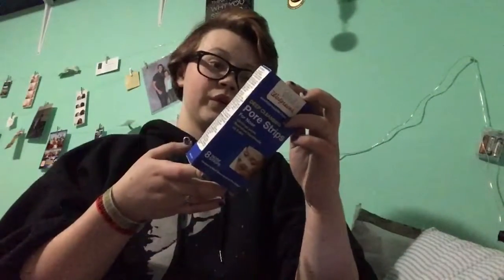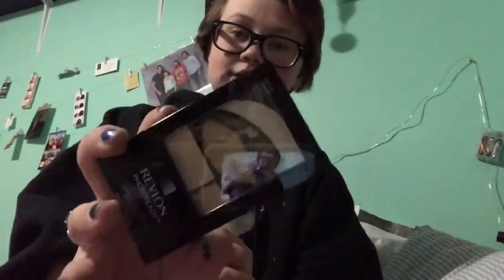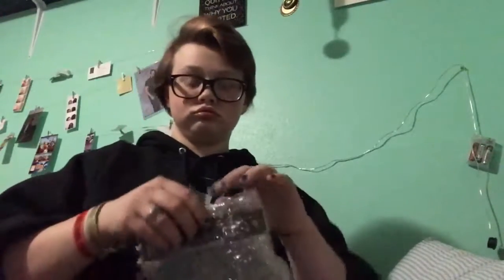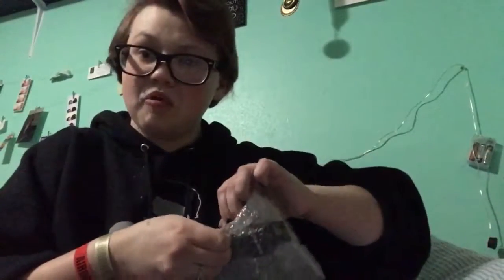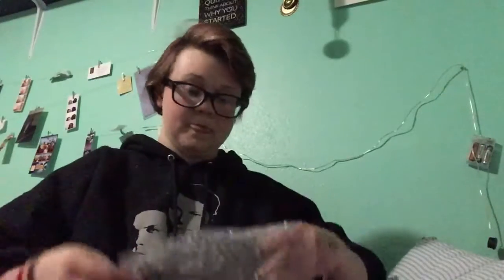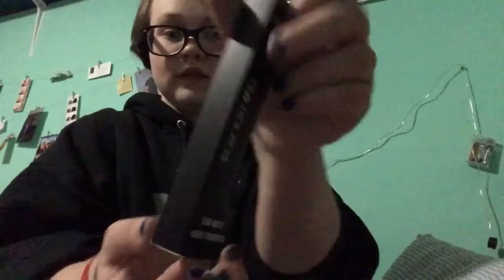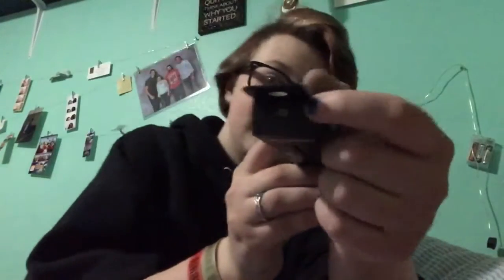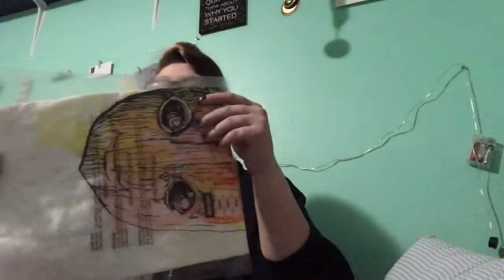Hot Topic and Walgreens (yes Walgreens) Haul!